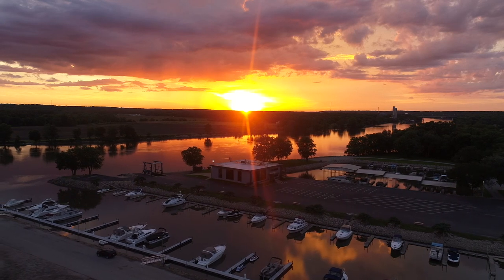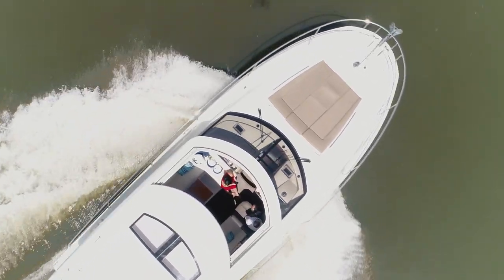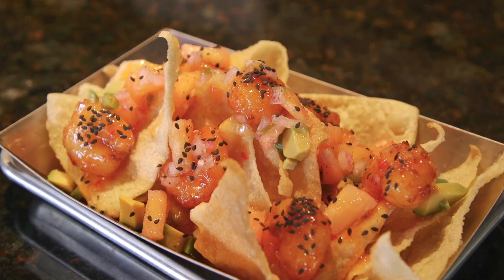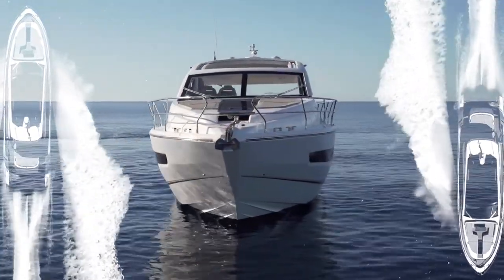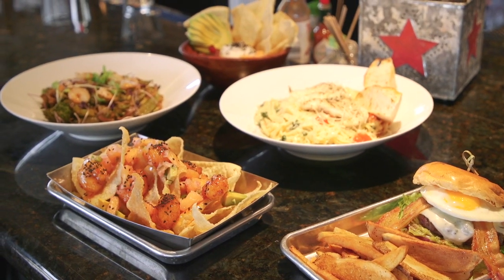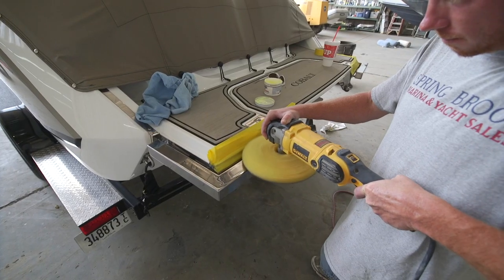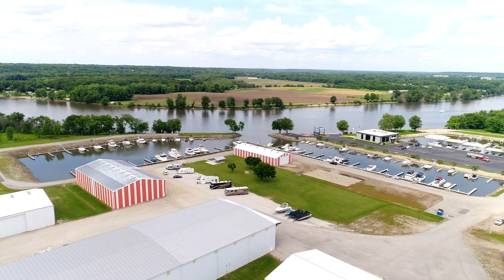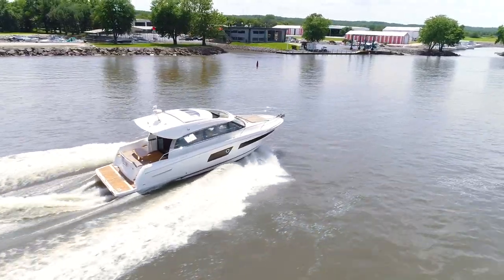A Look at Spring Brook Marina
Spring Brook Marina, a marine industry veteran since 1961, is a family owned and operated marine facility specializing in all aspects of power boats ranging from 18’ – 75’. With a vast knowledge of the boating marketplace and proven track record of exemplary customer service, Spring Brook is the go-to spot if you are looking to buy, sell, or service a powerboat of any size range. Proudly representing Prestige Yachts and Jeanneau Powerboats throughout the Great Lakes market, any of Spring Brook’s 5 locations are within reasonable drive time of every major port in the Midwest. With ample inventory on display, one of Spring Brook’s Yachting Consultants can easily help you navigate your way through the buying process and help locate the right vessel for your next boating adventure. Once we’ve helped find that perfect vessel for you, our team of certified techs and customer service specialists are dedicated to ensuring your ownership experience is exceptional!

Spring Brook’s main location is in Seneca, Illinois on the scenic Illinois River with three protected harbors and 210 slips. Spring Brook Marina is perfectly situated just a short drive from the hustle and bustle of the city and is located in a quaint small town that offers a quiet, scenic setting away from hectic city life. All of our slips are protected from the river’s current and our floating docks will adjust to any water level keeping your boat safe and secure. If you are looking for a new home away from home for your family, please visit Spring Brook Marina to see the finest full service marine facility on the Illinois River.